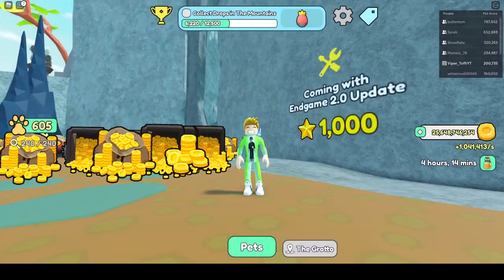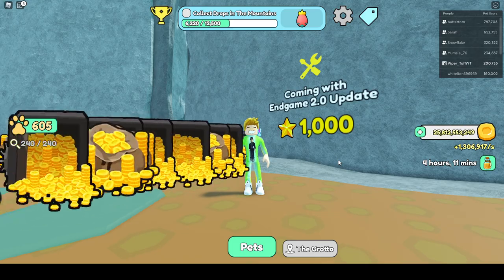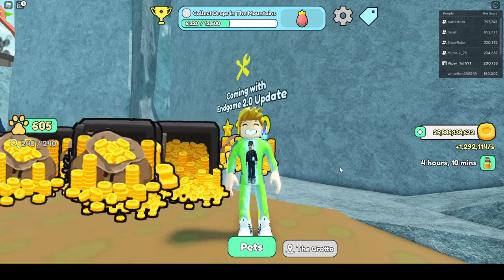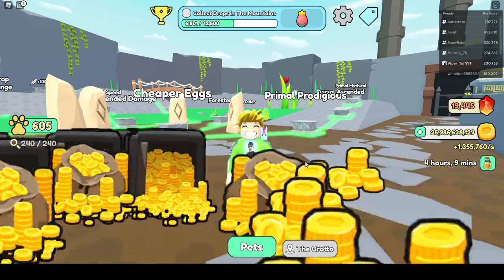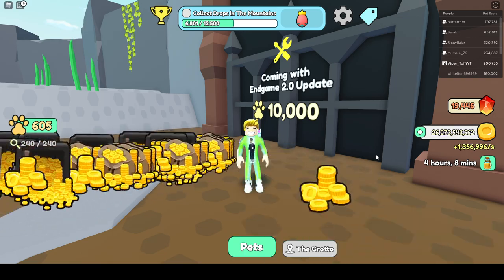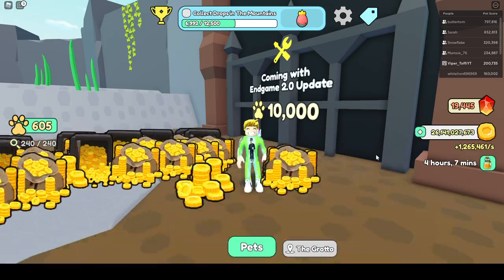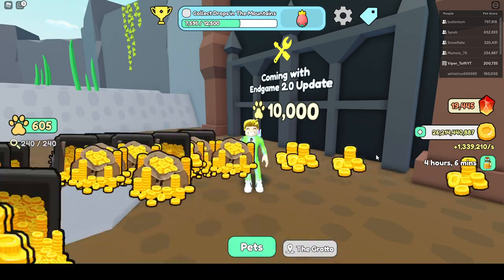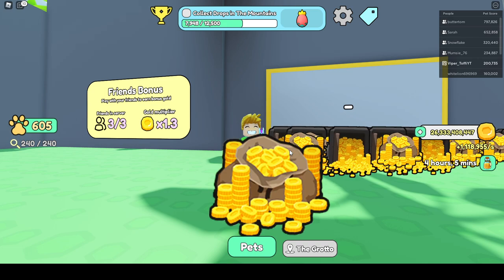End Game 2.0 Update in Collect All Pets in Roblox and Metallic Pets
Hello, everyone! Endgame 2.0 is on the horizon, and I would like to share some information about it.

Pet Factory
Once you hit 10k Pet Score, you will be able to access the Pet Factory where you will find 3 new machines available to you:

Generation Station
Select an egg rarity and pets will begin to generate. Pets will generate at an upgradable fixed rate as long as you can spend the gold. Any upgrades involving eggs (Cheaper Eggs, Egg Luck, Discovery Luck, etc.) will apply in the same way. You will get to see your assembly line of pets generating at the bottom of your screen. You will have the option to display the showcase if you generate a Shiny or Metallic pet.

Automation Station
When turned on, this will automatically equip stronger pets that are hatched/fused/generated, and will automatically fuse pets that don't get equipped.

Calcification Station
Allows you to convert Mythical pets into Mythic Stones. Has an option to automatically convert new Mythicals that aren't equipped via the Automation Station.

Each of these machines will cost only 100 Mythic Stones to unlock (of course, upgrading Generation Speed will cost significantly more). Once unlocked, their GUIs can be accessed from anywhere. There will also be new upgrades in both the rebirth cave and the factory for endgame players.

Metallic Pets
To get Metallic pets you will need at least 1 tier in a new upgrade called "Metallic Luck". Getting a Metallic pet is similar to Shinies in that each pet you hatch, generate, or fuse has a chance to award a Metallic skin. At max Metallic Luck, they will be 100x more rare than Shinies. These are endgame pets. You're probably gonna want to upgrade your generator if you want to get these guys.

There are 5 tiers of Metallic Skins:
1 - Chrome
2 - Gold
3 - Diamond
4 - Obsidian
5 - Titanium

The first Metallic Skin you get for a specific pet will be the 1st tier, Chrome. When you get another Metallic Skin for that pet, it will become the 2nd tier, Gold. This means you can only have one of each pet type that is Metallic. Once you have a Titanium skin, you will no longer get Metallic Skins for that specific pet. Higher tier Metallics will deal more damage. With the "Polished Metal" upgrade, your Shiny Skins will increase the damage your Metallic pets deal.

New Area
There will be a new area. Its crystals will have significantly more gold. There will be new tiers of coin drops to combat lag. I will show some sneak peeks this week.

I know many of you have been anticipating this update for some time now, and I am sorry that it has been taking longer than we all would have hoped. The update will available on either 7/29 or 8/12. I know this is a goofy piece of information. I think I can finish it for 7/29, but I'm not confident enough to 100% guarantee it yet. After I see how progress goes this week, I'll be able to confirm a release date. If I can't manage to release it at the earlier date, I will run 3x gold on that weekend. There will be more sneak peeks to come, as well. Thank you all for being patient!

Ok, cool. Happy CAP-ing everyone!

Collect All Pets! Codes Updated 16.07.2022:
FFR
FinalForm
Shinier
Massproduction
shipwrecked
SpeedPlayzTree
ImFlying
ItsAlwaysADesert
KlausWasHere
ShinyHunting
TooManyDrops
TheGreatCodeInTheSky
TreeSauce
Orion
Groupie
FirstCodeEver
IfYouAintFirst
SecretCodeWasHere
Brrrrr
Taikatalvi
ProsperousGrounds
MountIn
OneOutOfEight
MusketeersAndAmigos
OneZero
AndIThinkToMyself
SeasonsAndAMovie
LookOut
InfiniteLoop
BurgersandFries
Metallic
GenAutoCalc
Plasmatic_Void
eaglenight222
CrazyDiamond
Viper_Toffi
Unihorns
Meerkat
ChocolateMilk
CommonLoon
Sub2PHMittens